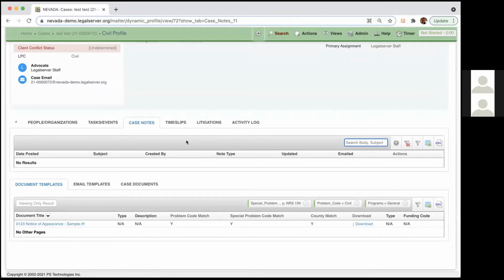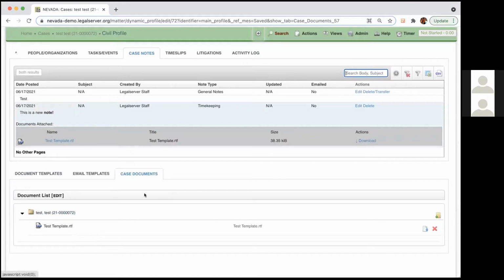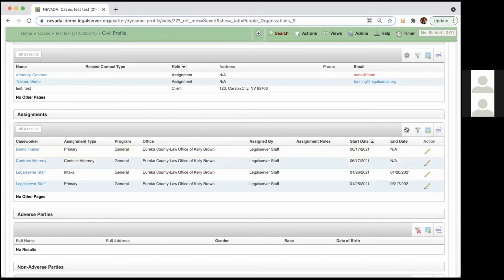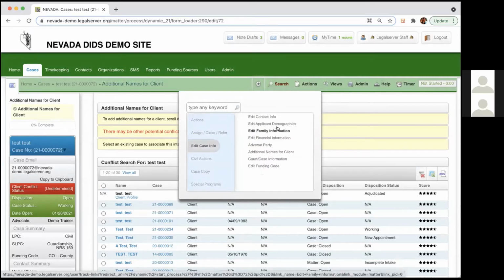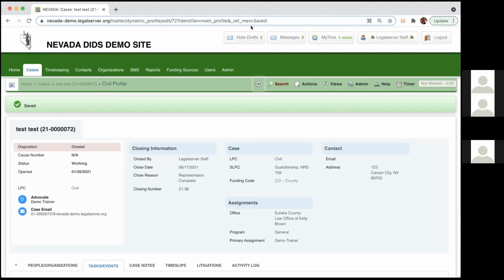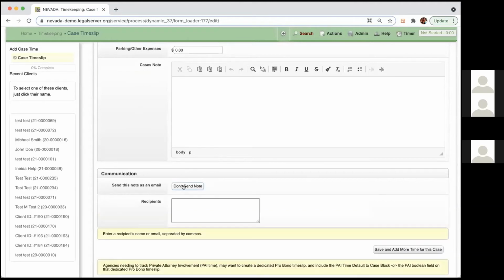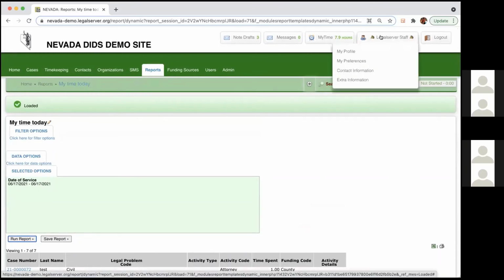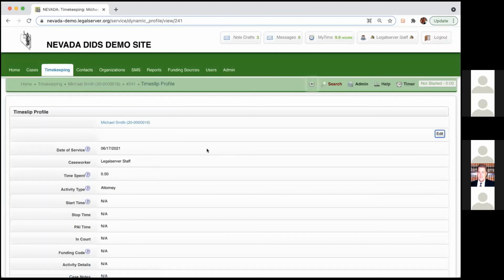Managing Cases, Time & Activities June 17 Part 2